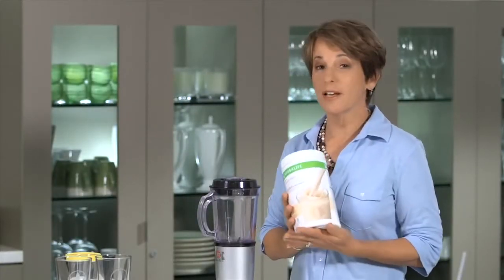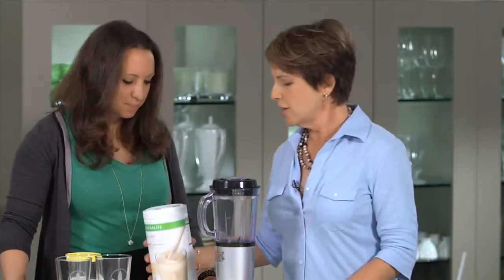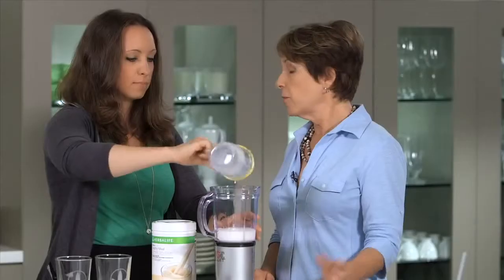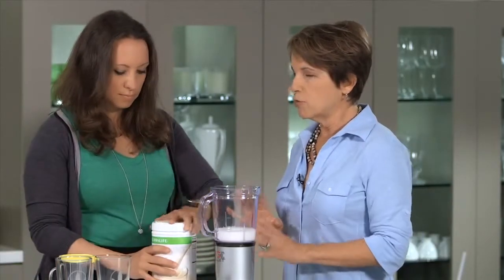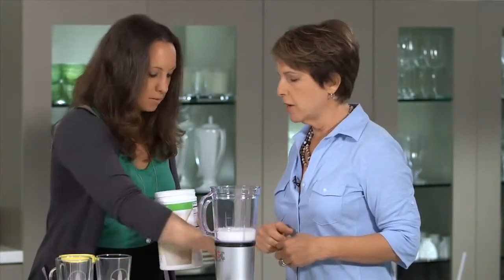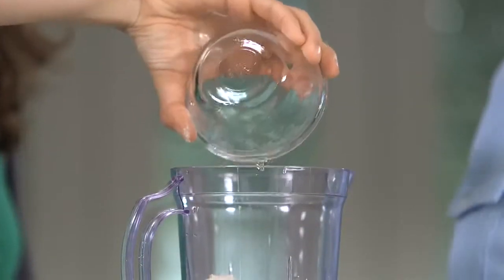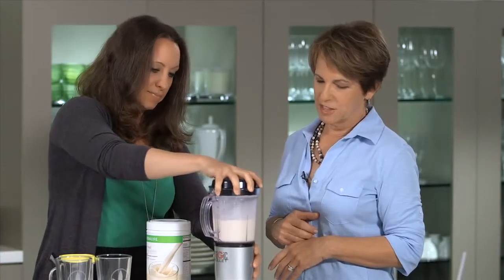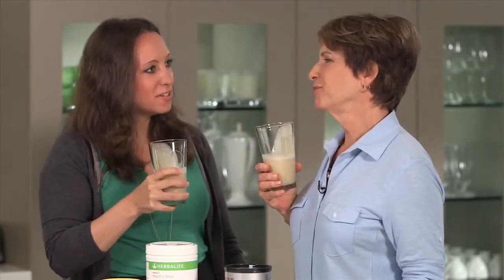Make an Herbalife Formula 1 shake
One person teach another how make delicious  shake use herbalife product